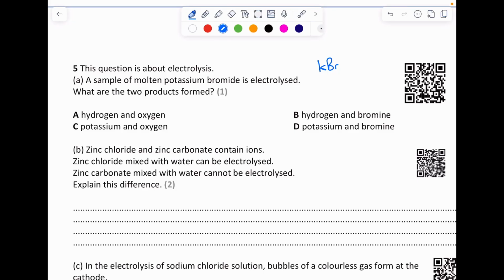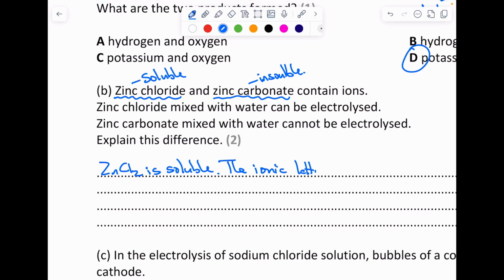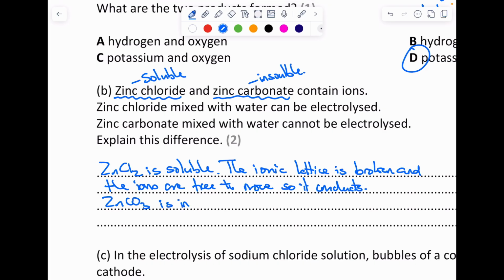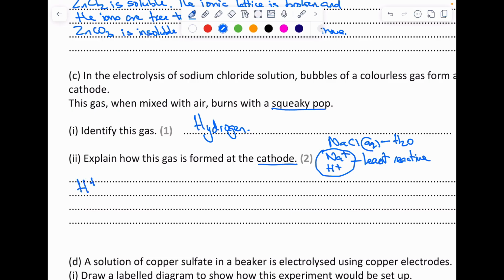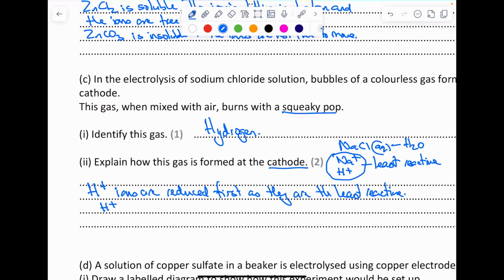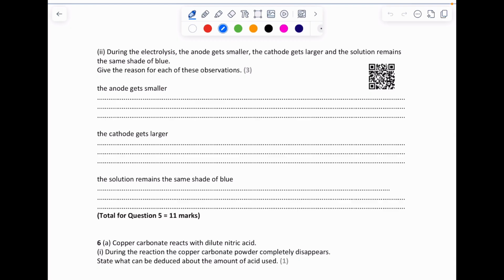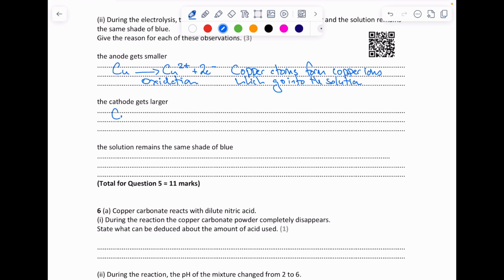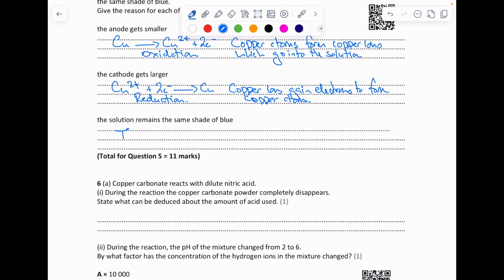2021 question five higher